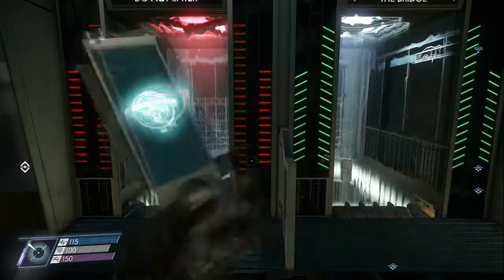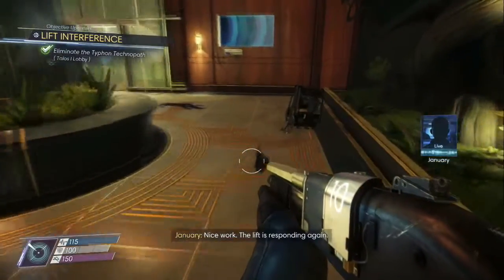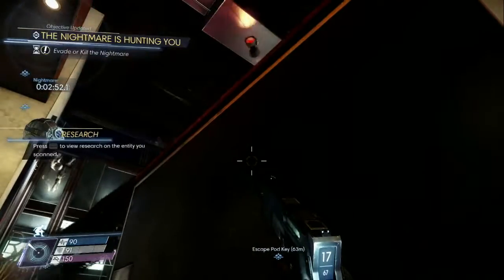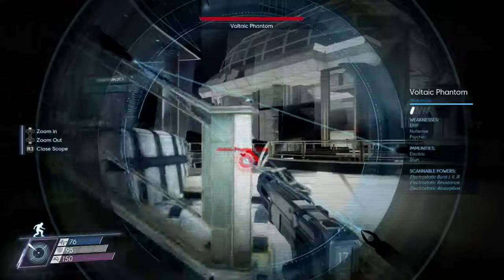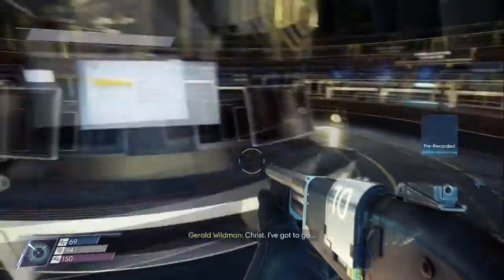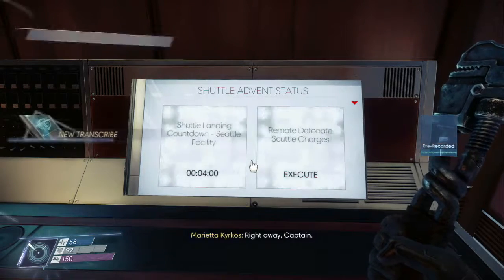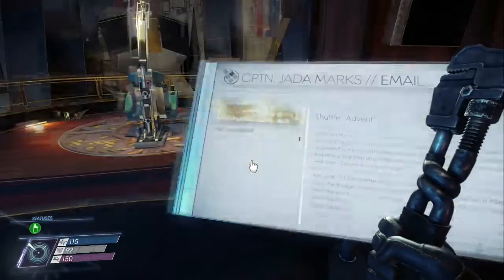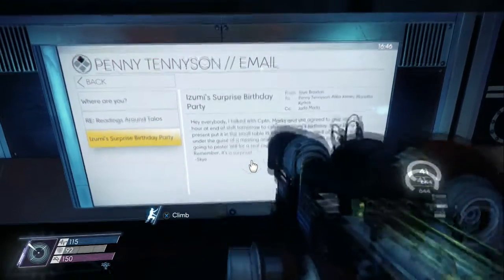Let's Play Prey! Part 23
We continue our journey through Prey!